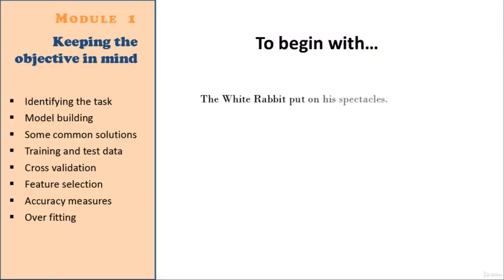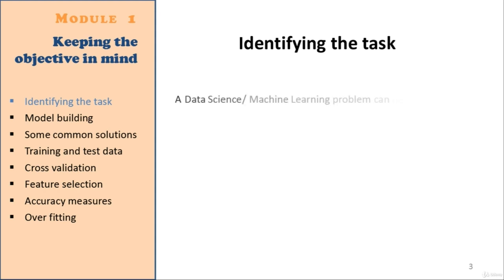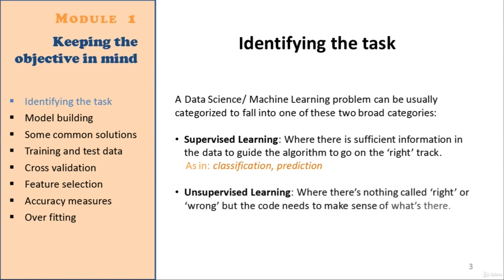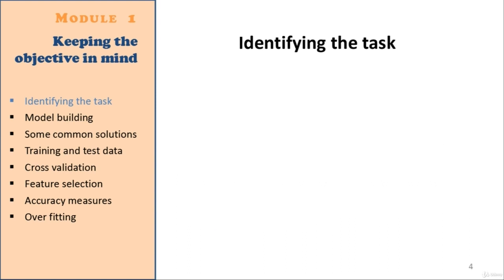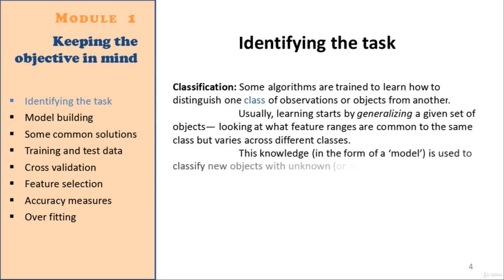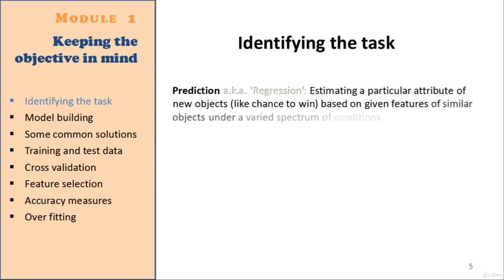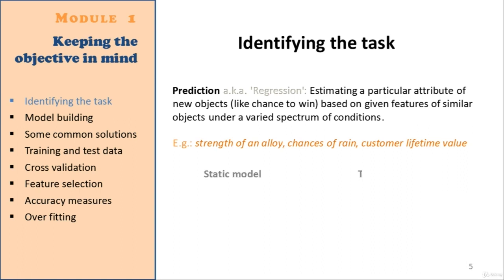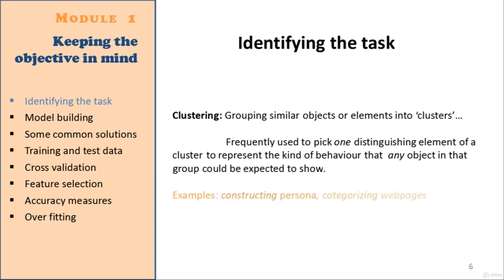Data Cleaning Techniques in Data Science & Machine Learning - learn Data Science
Best Data Science Course
Explore all the concepts of Data Cleaning for AI & Data Science to become an expert with this complete online tutorial.
Professional ways for handling the data,Learn Standard visualization techniques like Histograms, Scatterplots etc,How to locate discrepancies, and deal with issues
Basic Knowledge of Python,One of the most essential aspects of Data Science or Machine Learning is Data Cleaning. In order to get the most out of the data, your data must be clean as uncleaned data can make it harder for you to train ML models. In regard to ML & Data Science, data cleaning generally filters & modifies your data making it easier for you to explore, understand and model.,,A good statistician or a researcher must spend at least 90% of his/her time on collecting or cleaning data for developing a hypothesis and remaining 10% on the actual manipulation of the data for analyzing or deriving the results. Despite these facts, data cleaning is not commonly discussed or taught in detail in most of the data science or ML courses. With the rise of big data & ML, now data cleaning has also become equally important.,,Why should you learn Data Cleaning?,,Improve decision making,Improve the efficiency,Increase productivity,Remove the errors and inconsistencies from the dataset,Identifying missing values,Remove duplication,,Why should you take this course?,,Data Cleaning is an essential part of Data Science & AI, and it has become an equally important skill for a programmer. It’s true that you will find hundreds of online tutorials on Data Science and Artificial Intelligence but only a few of them cover data cleaning or just give the basic overview. This online guide for data cleaning includes numerous sections having over 5 hours of video which are enough to teach anyone about all its concepts from the very beginning. Enroll in this course now to learn all the concepts of Data Cleaning.,,This course teaches you everything including the basics of Data Cleaning, Data Reading, merging or splitting datasets, different visualization tools, locate or handling missing/absurd values and hands-on sessions where you’ll be introduced to the dataset for ensuring complete learning of Data Cleaning.,,Enroll in this course now to learn about data cleaning concepts and techniques in detail!,Students who want to learn the basics of Data Cleaning,Students who want to learn the basics of Data Cleaning